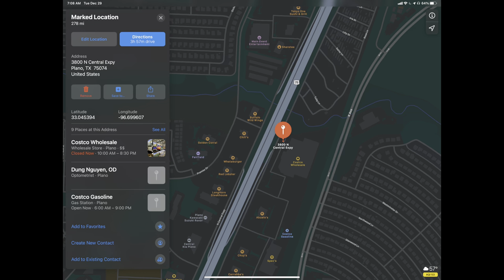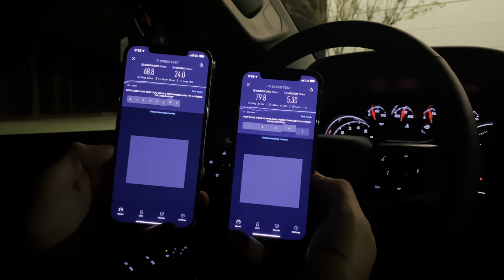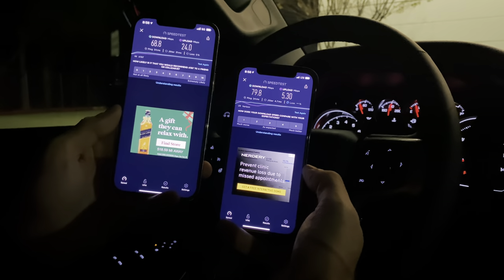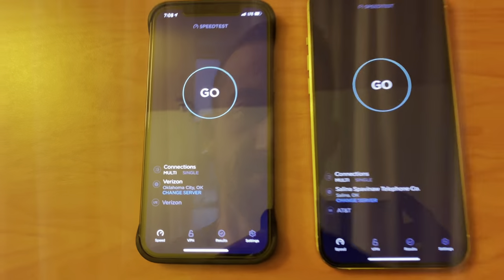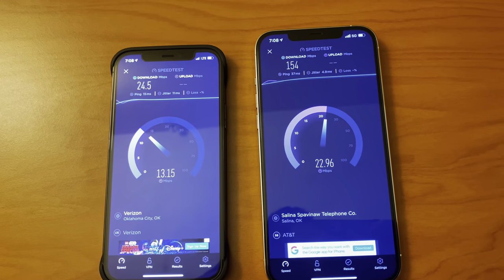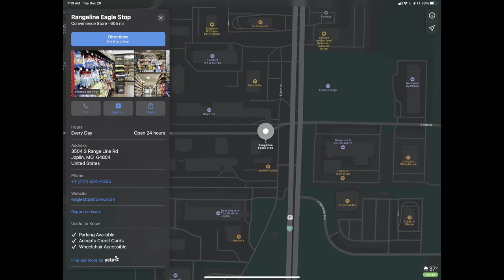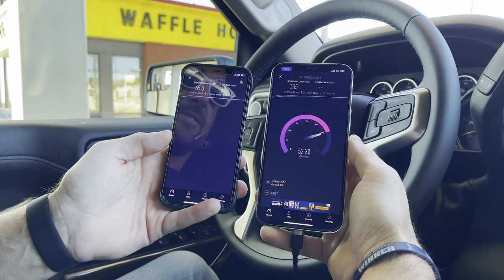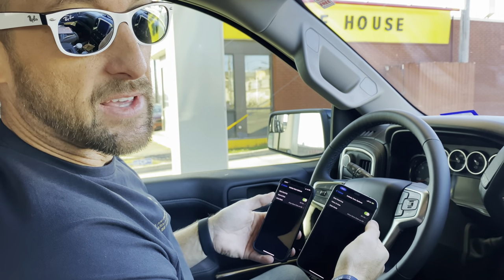AT&T vs VERIZON | SPEED TEST | PLANO, TX | MUSKOGEE, OK | JOPLIN, MO | IPHONE 12 PRO MAX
Drove from Houston, TX to Joplin, MO and did a few speed tests along the way.  Chose locations that were easy based on the drive and right off the highway.